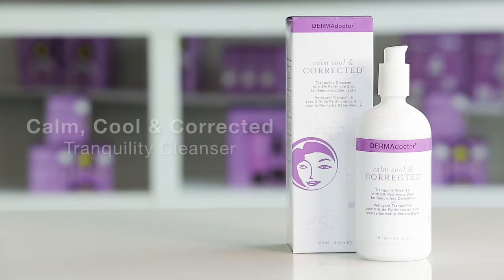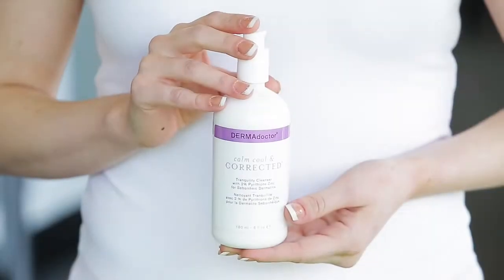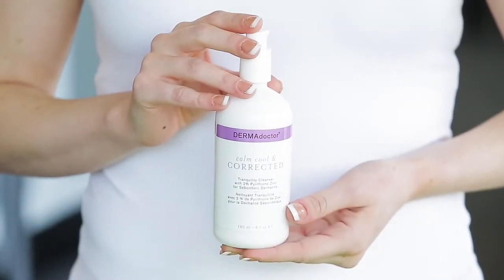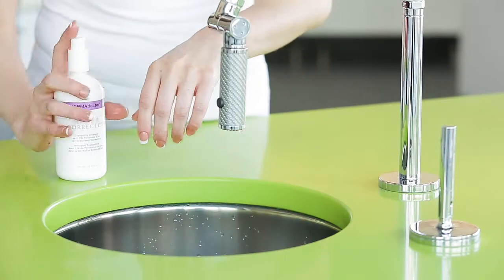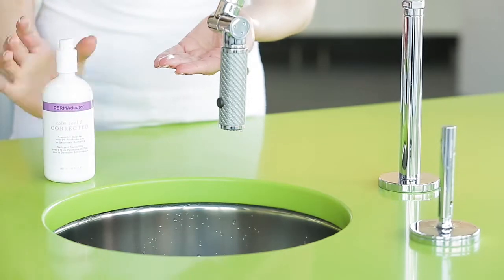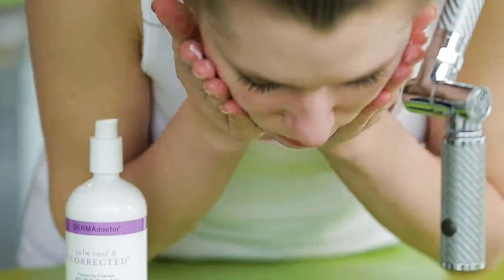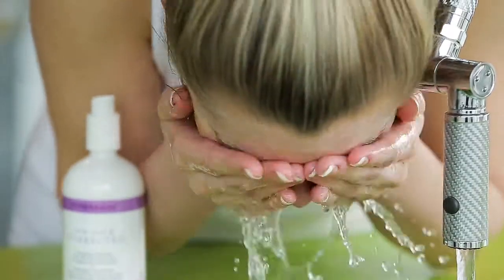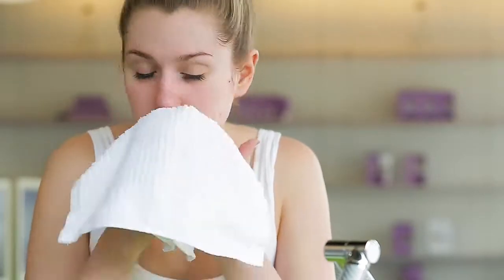DERMAdoctor Calm Cool & Corrected Traquility Cleanser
Learn how to cleanse with Calm Cool & Corrected Tranquility Cleanser –
Step 1: Pump a small amount of cleanser onto fingertips and apply product to wet skin, massaging gently in a circular motion
Step 2: Rinse well using warm water
Follow with a hydrating moisturizer to help control flaking, redness, irritation or itching.